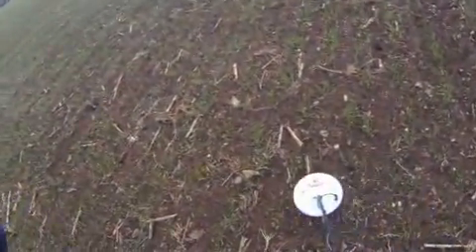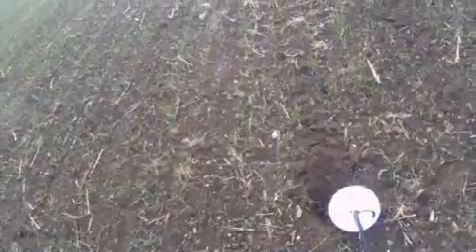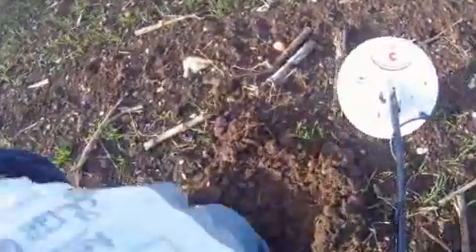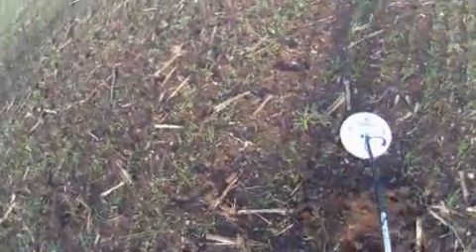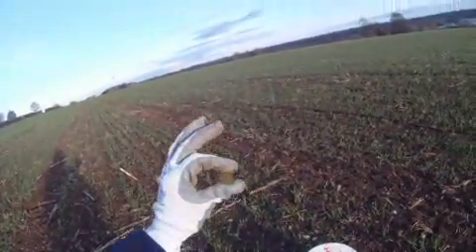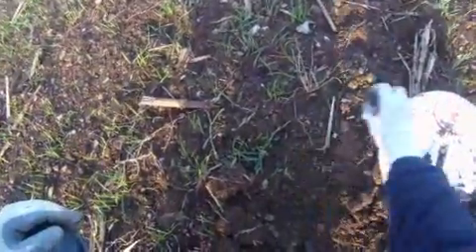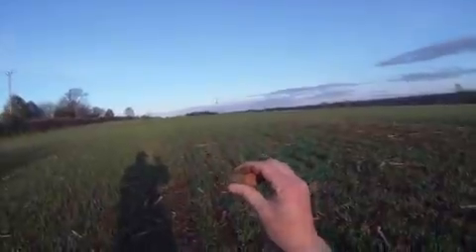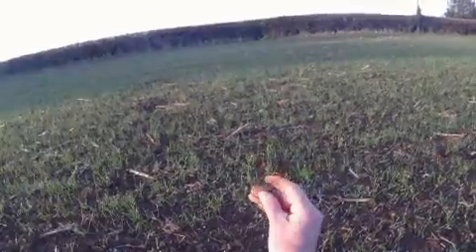GPX5000 discrimination and settings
In this video I show the setting to use the GPX 5000 as a relic machine. Some say the GPX 5000  doesn't discriminate, but in this video you'll see it does.